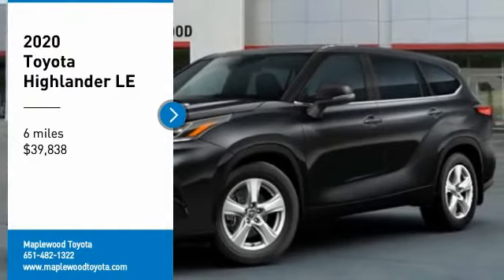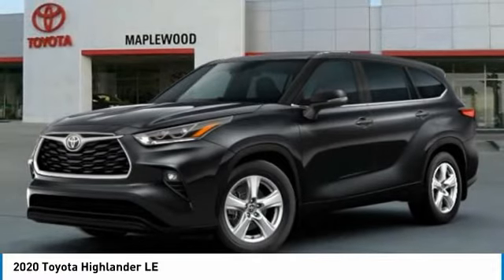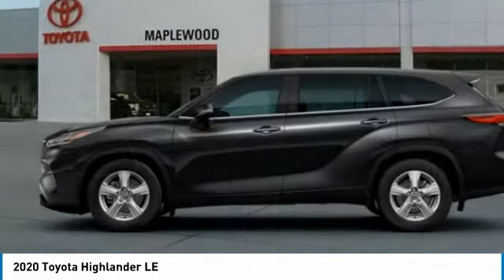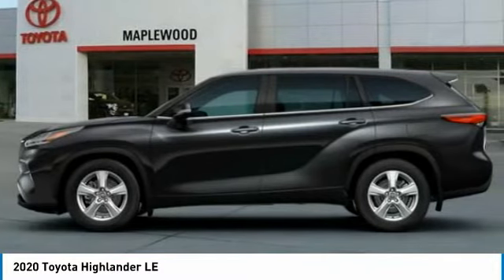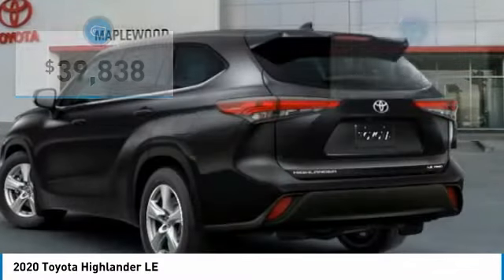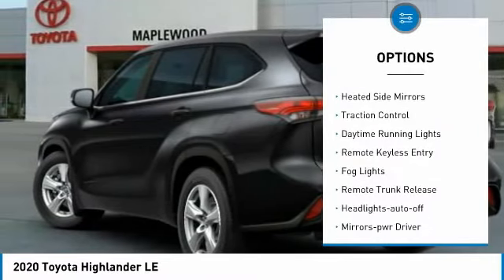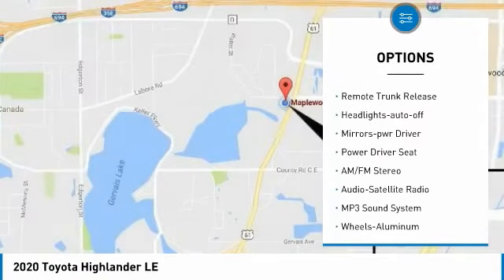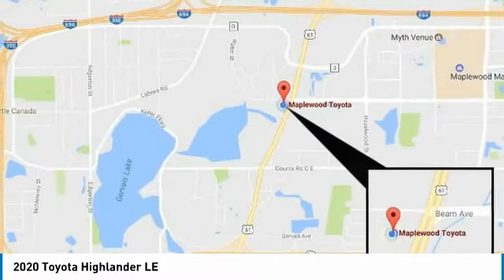2020 Toyota Highlander LE Maplewood, St Paul, Minneapolis, Brooklyn Park, MN L11821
Maplewood Toyota
2873 Maplewood Dr

Maplewood Toyota
2873 Maplewood Drive